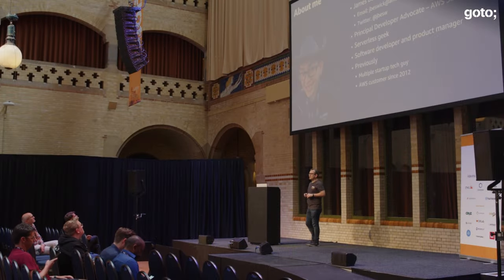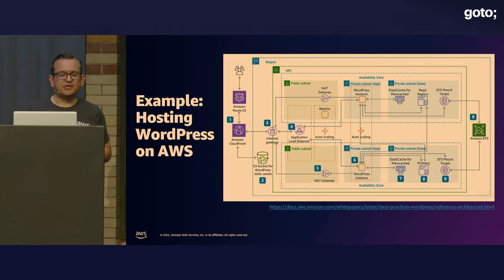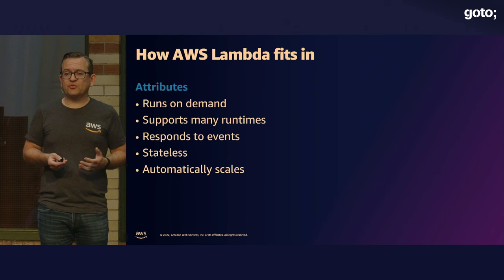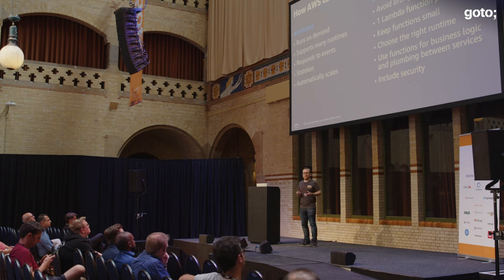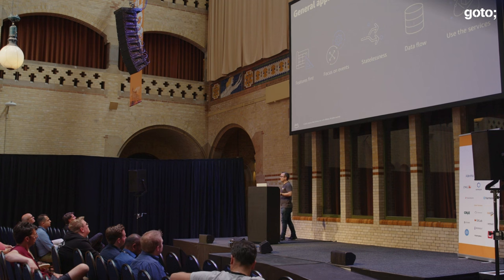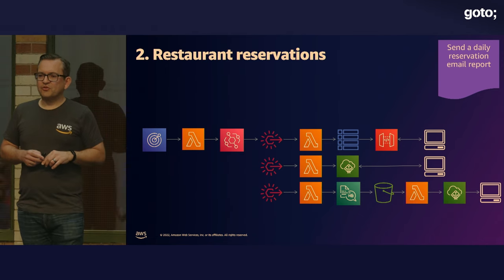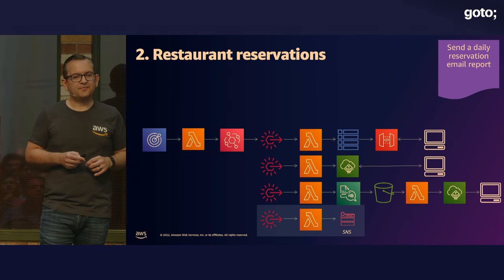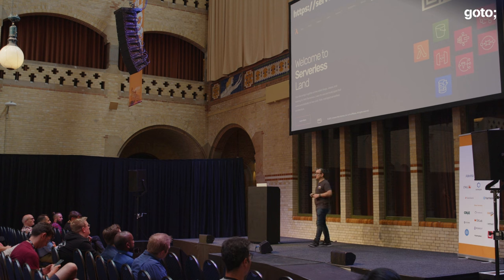Thinking Serverless: From User Request to Serverless Solution • James Beswick • GOTO 2022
James Beswick - Principal Developer Advocate, Managing the Serverless DA Team at AWS Serverless Applications

ABSTRACT
Serverless is more than just AWS Lambda — it’s about learning to use a range of different services and techniques to solve a customer problem. How do you approach building a solution with a serverless mindset? In this session, learn how to tackle a business problem from a customer perspective by breaking down the needs into serverless building blocks that work together.

This talk presents live use-cases with incremental features to show the power of distributed systems design and event-based architecture. You'll see how you can quickly develop models for building serverless applications, and increasing your development velocity for building software features. [...]

TIMECODES
00:00 Intro
00:37 Agenda
01:17 Where we have come from - servers
03:24 Where to start with serverless
10:04 Examples
10:34 Example: Form upload
17:25 Example: Restaurant reservations app
25:20 AWS SAM (Serverless Application Model)
26:12 Example: AWS SAM template
27:14 Wrap-up
29:54 Outro

RECOMMENDED BOOKS
Adzic & Korac • Running Serverless •
Scott Patterson • Learn AWS Serverless Computing •
Peter Sbarski • Serverless Architectures on AWS •
Gregor Hohpe • The Software Architect Elevator •
Henney & Monson-Haefel • 97 Things Every Software Architect Should Know •
Forsgren, Humble & Kim • Accelerate: The Science of Lean Software and DevOps •